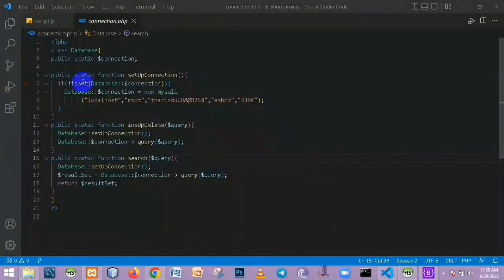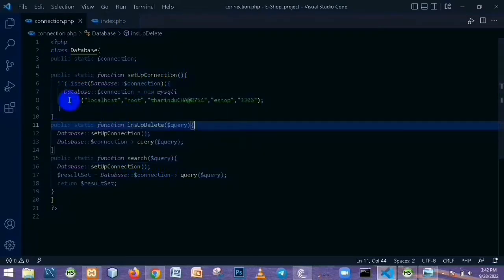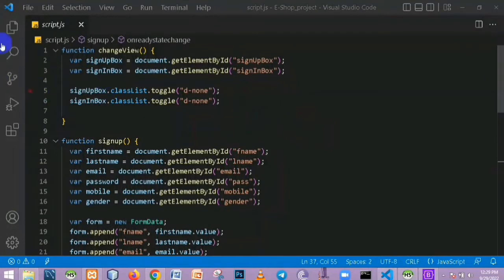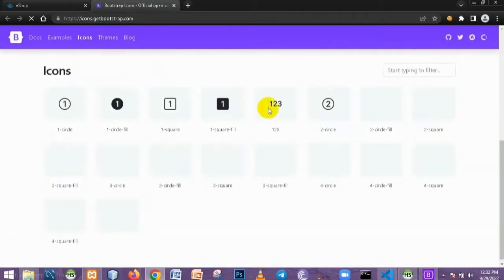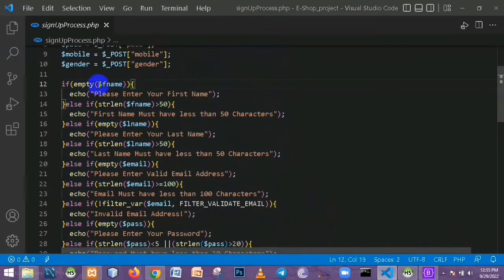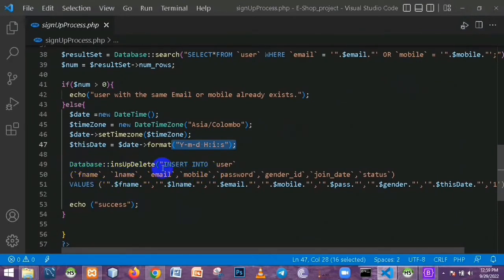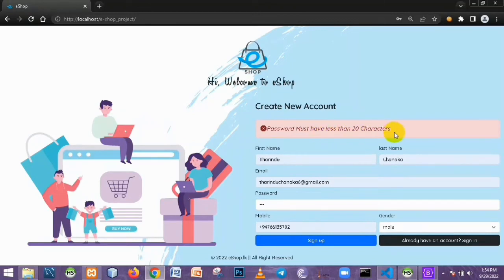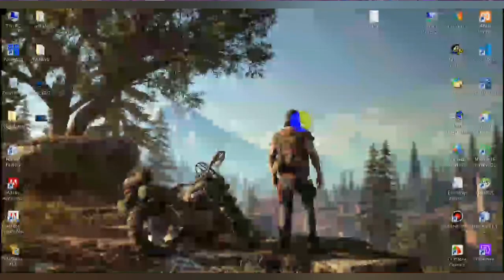Web Project Task 02 | 1st Year | Semester 1 | JAVA Institute | Tharindu Chanaka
Project Number : 2
Subject : Web Programming I
Project : Program the user Signup Process including input Validation